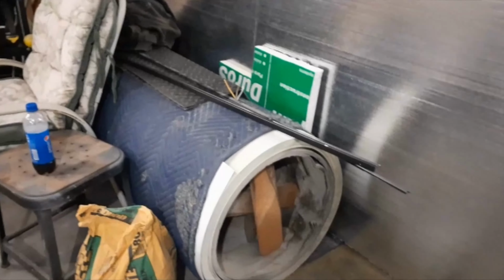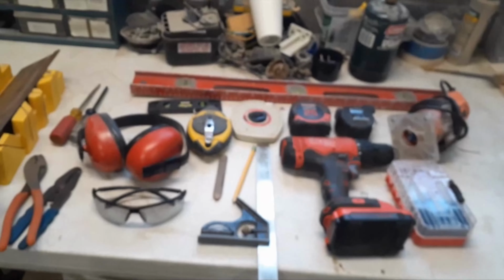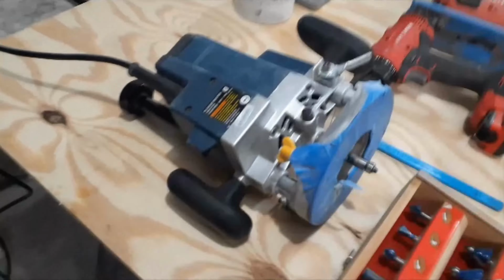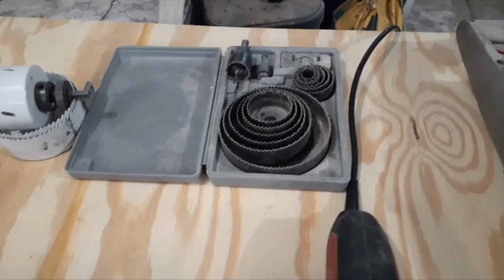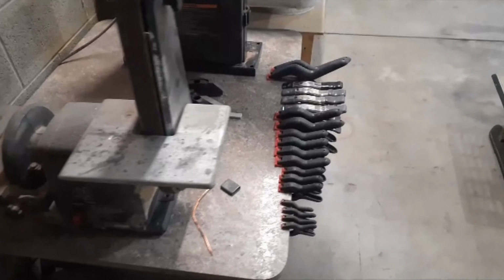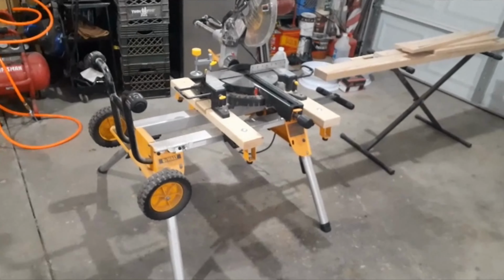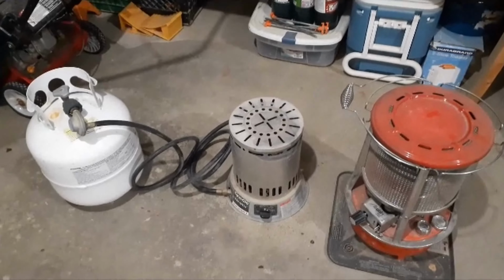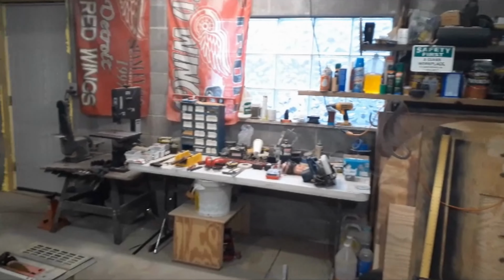Tool & Shop Tour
Thanks for joining me for another weekly video!

The tools listed in this video are based on my personal experience with them. I am all for quality, expensive tools but also realize that most DIYers cant afford the higher end tools. As always, read, know and understand your tool manuals and use the proper PPE (Personal Protection Equipment) while using them.

This channel is always open to constructive criticism. Its the best way for improving our growing channel.